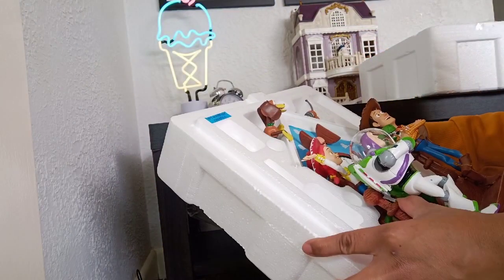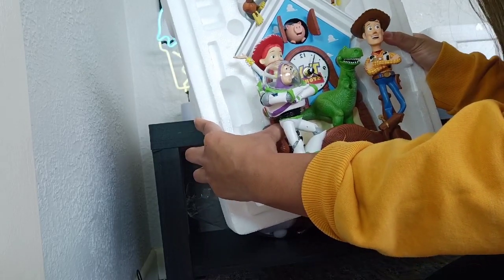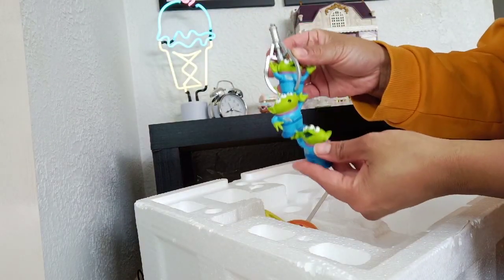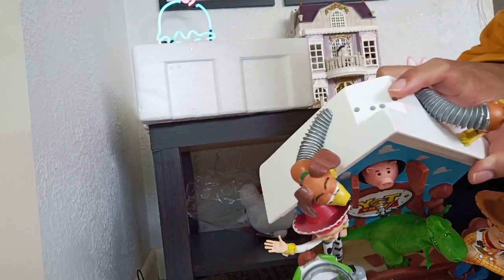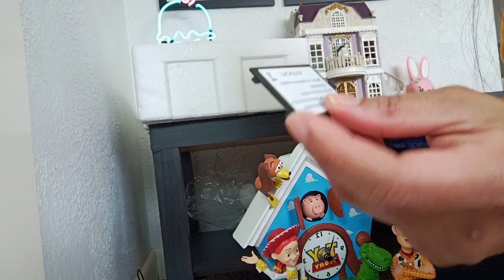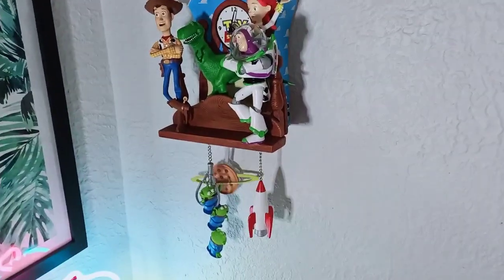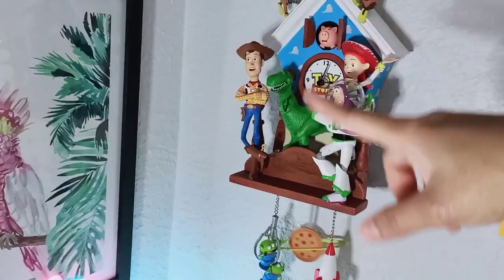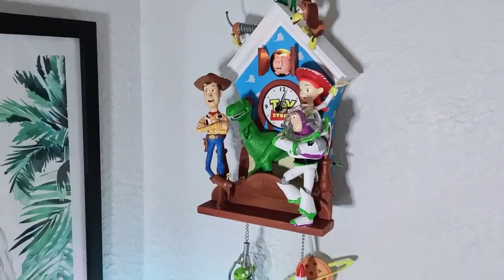Disney Toy Story Cuckoo Clock.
Beautiful Hand Painted Cuckoo Clock.
I order this clock from
 Bradford Exchange Australia.